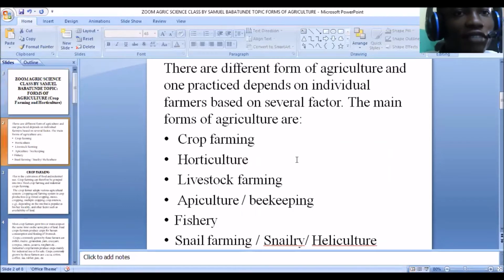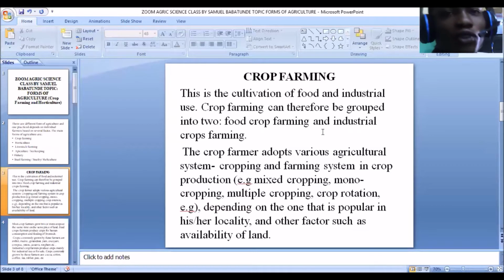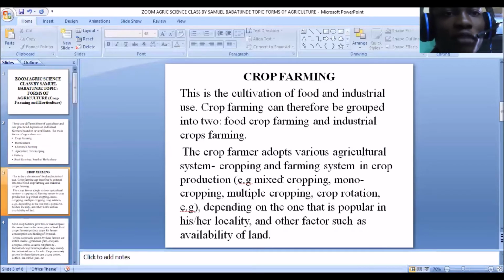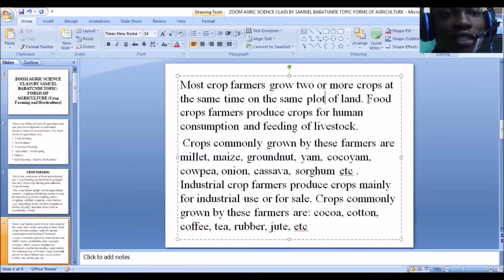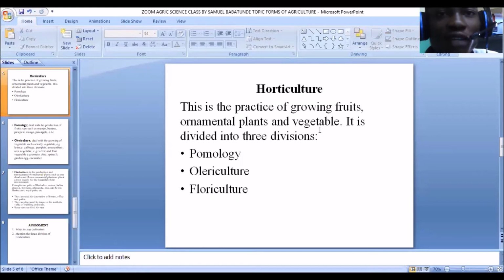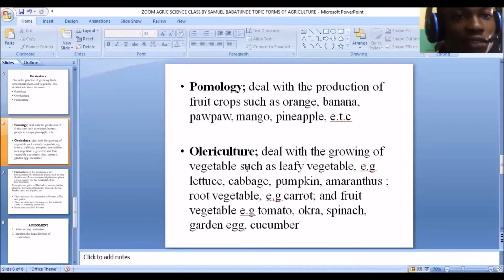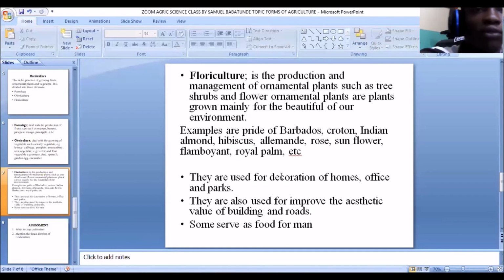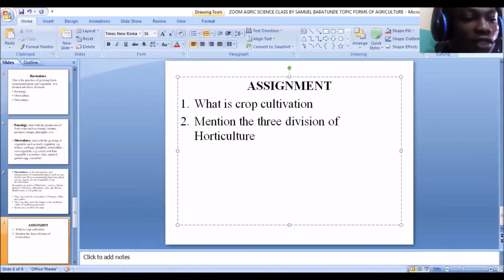ZOOM AGRICULTURAL SCIENCE CLASS BY SAMUEL BABATUNDE TOPIC FORMS OF AGRICULTURE